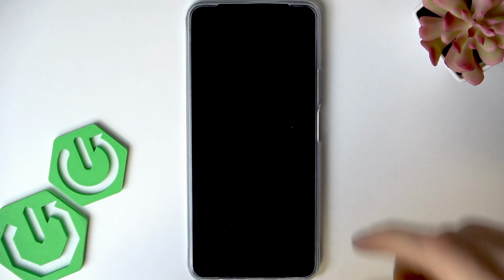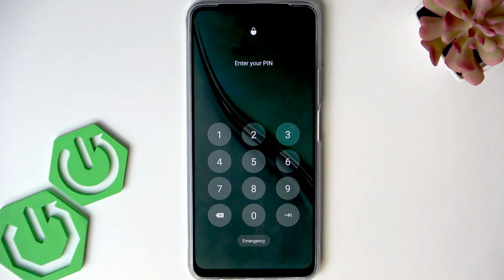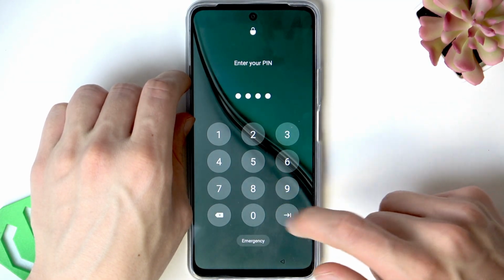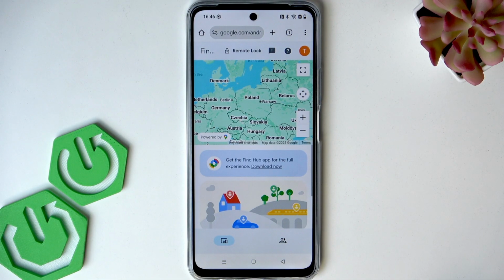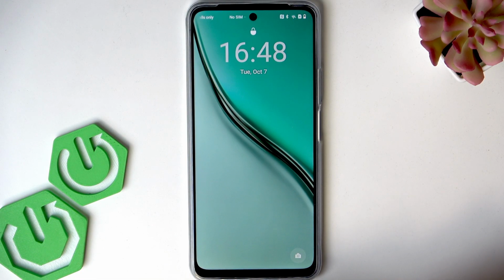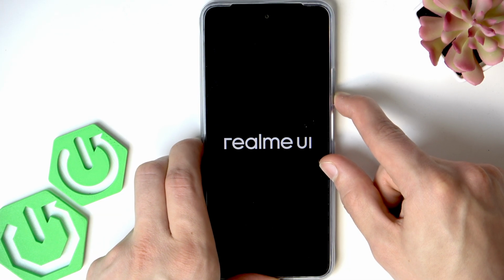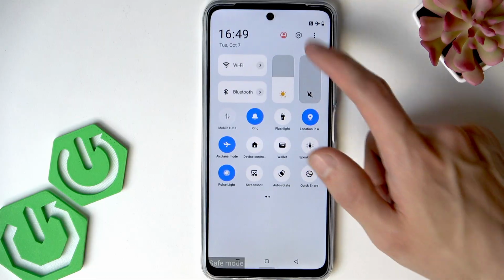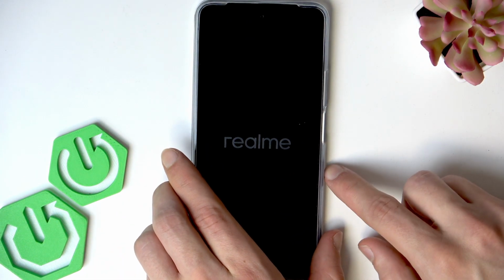REALME P3 Lite 4G – PIN Not Accepted Solution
If your REALME P3 Lite 4G is not accepting your lock screen PIN code, this video will show you step-by-step solutions to regain access to your smartphone. We explain the difference between the device PIN and SIM card PIN, how to contact REALME customer support for help, and what to do if you need to prove device ownership. You’ll also learn how to perform a factory reset remotely using your Google account, as well as how to reset your phone locally through recovery mode if remote options are unavailable. Additionally, we cover how to use Safe Mode to troubleshoot issues caused by third-party apps that might prevent your PIN from working. Follow these instructions to fix the PIN not accepted problem on your REALME P3 Lite 4G and get your device working again.

How to fix PIN not accepted on REALME P3 Lite 4G?
How to perform a factory reset on REALME P3 Lite 4G if PIN is not working?
How to use Safe Mode on REALME P3 Lite 4G to bypass PIN issues?

0:00 Introduction and PIN types explained
0:23 Contacting REALME support and proving ownership
1:14 Factory reset options overview
1:40 Remote factory reset using Google account
2:56 Local factory reset via recovery mode
3:33 Troubleshooting with Safe Mode
4:48 Removing PIN in Safe Mode
5:55 Final steps and summary